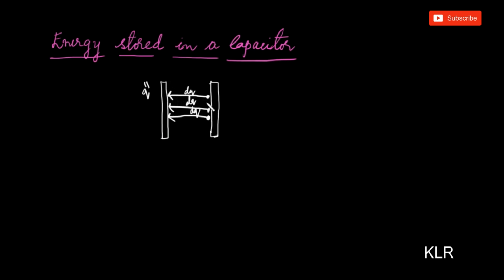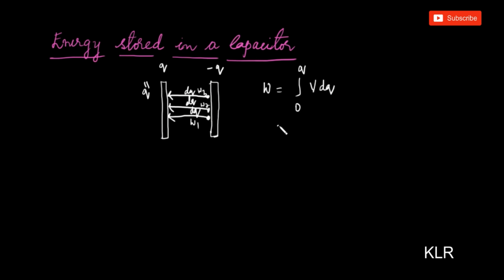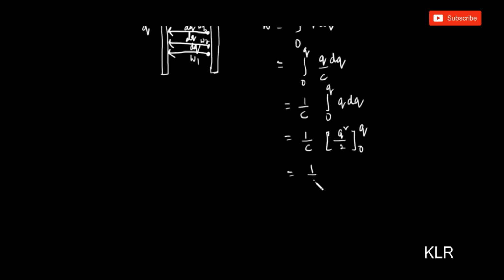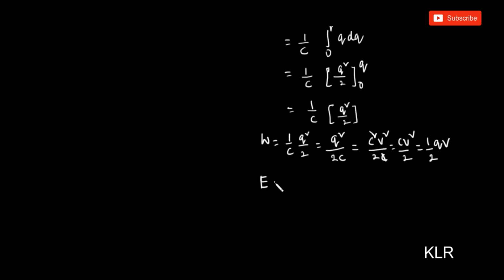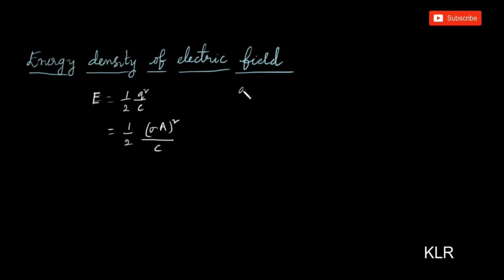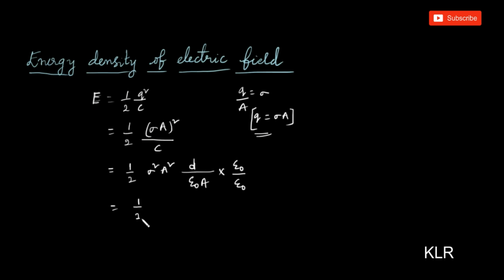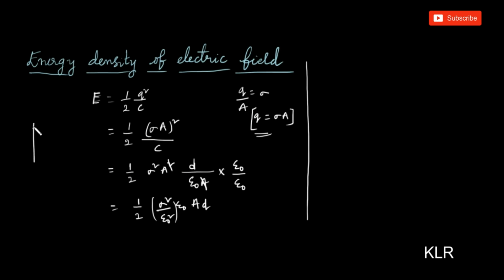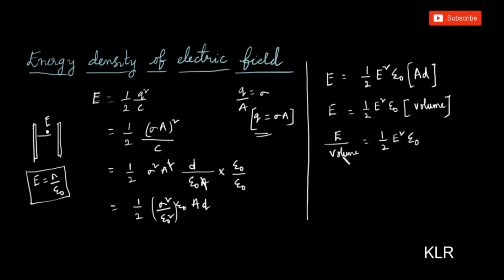energy stored in a capacitor |class 12|jee mains|neet|advanced|cbse|ap|ib